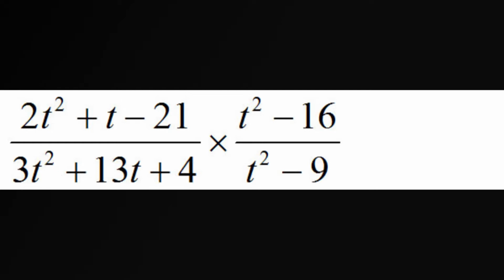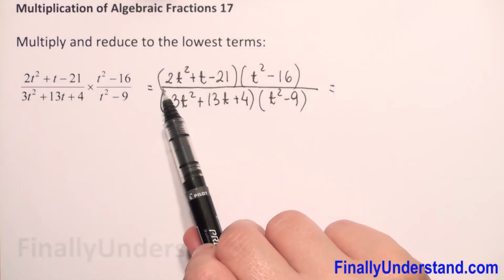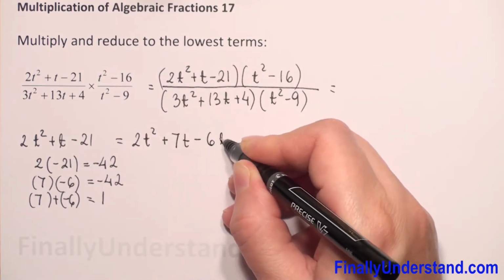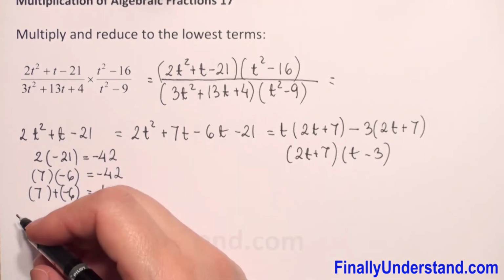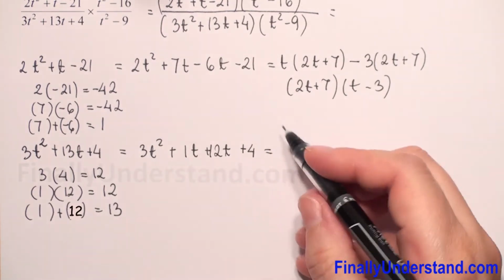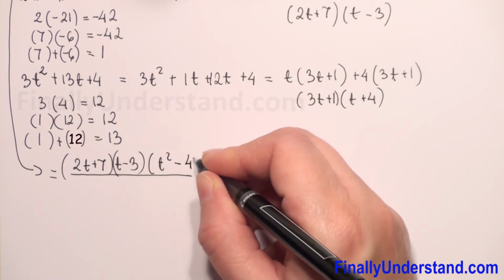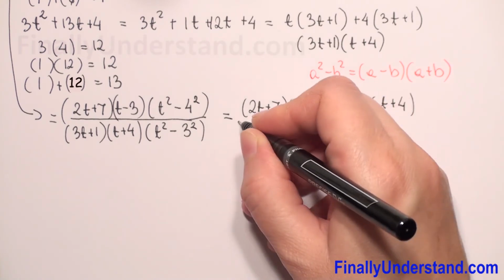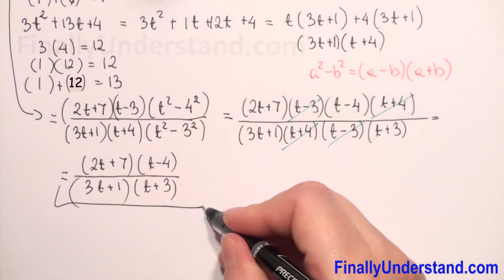How to Multiply Algebraic Fractions | Step-by-Step Algebra Lesson 17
Master the Multiplication of Algebraic Fractions with this clear and simple lesson!